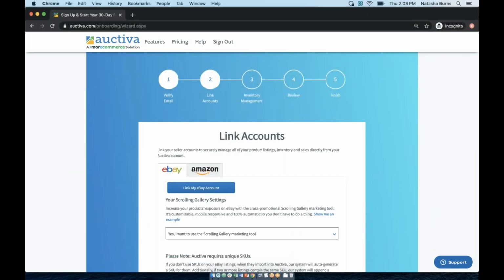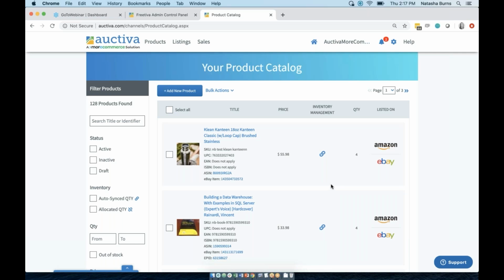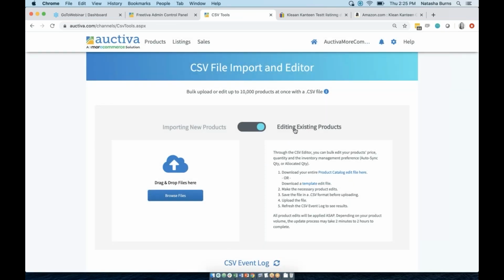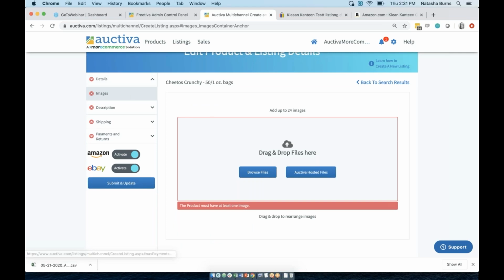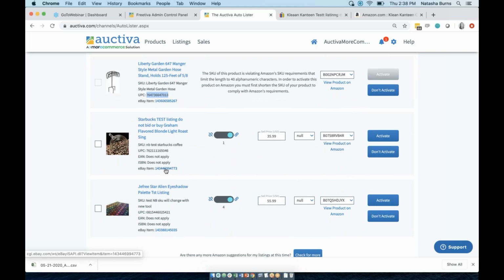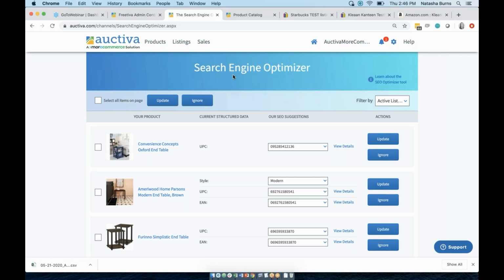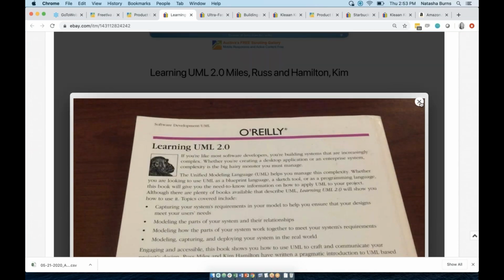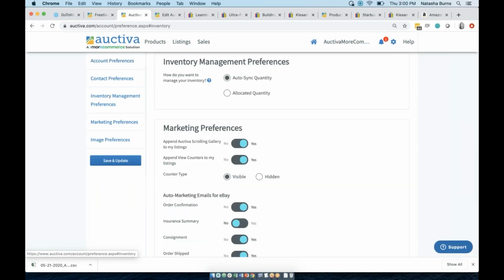Getting Started with Auctiva Multi-Channel | An Amazon & eBay Inventory Management Solution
This video provides a walkthrough on how to use Auctiva’s Multi-Channel listing, inventory, marketing and order management toolset to more efficiently manage your Amazon & eBay businesses.

Timestamps Below:

00:00 - 7:05 - The 5-Step Onboarding Process.  Demonstrating how to link your eBay & Amazon accounts to Auctiva as well as, setting up Auto-Synced Quantity.  Additionally the video reviews the importance of SKUs and a quick rundown on how Auctiva links and syncs products together.

7:06 - Manually linking products together. This is important if a product you have didn’t import with matching SKUs and is separated into two different items.

9:05 - Answering questions regarding the conditions and processes of selling products on Amazon.
9:55 - Managing Products [Prices & Quantity] Using Bulk Editing.
14:03 - Editing specific product information for individual items.
17:35 - Auto-Synced Quantity vs Allocated Quantities on individual products
18:30 - Sell products at different prices depending on the marketplace using ‘Channel Override’.
19:25 - How to upload images, specifically for EBay.
20:35 - Auctiva’s automatic template listing designs.
22:30 - Shipping templates.
24:50 - The Auto-Lister ~ Get Ebay Listings on Amazon easily.
27:13 - SKU limits on Amazon & Ebay
28:08 - Importance of UPCs
28:50 - Clarification on Auctiva’s services ~ Ebay Only vs Multichannel
29:35 - Auto-Lister ~ Amazon → Ebay ?
31:40 - Search Engine Optimizer ~ Help increase listing visibility on Ebay
34:55 - Search Engine Optimizer testimonial
36:50 - Ebay listings' complete appearances after template & gallery customization.
38:30 - Scrolling Gallery customization
41:00 - How to verify seller accounts linked to Auctiva
42:35 - Auctiva reporting dashboard information
43:30 - Importance of subscribing to a paid plan before end of trial, if you enjoy service.